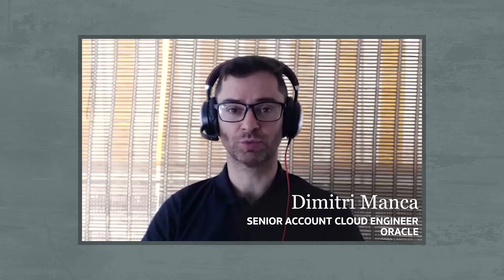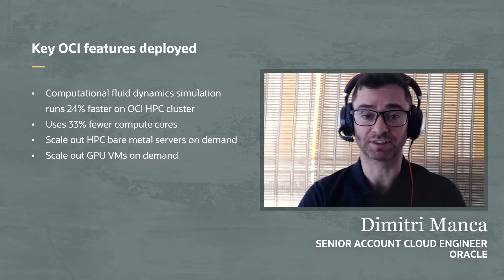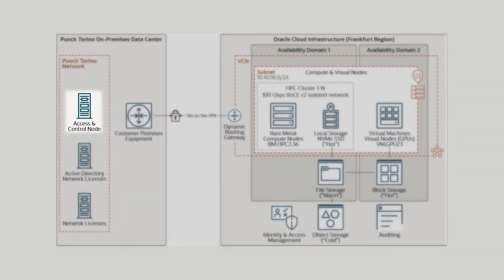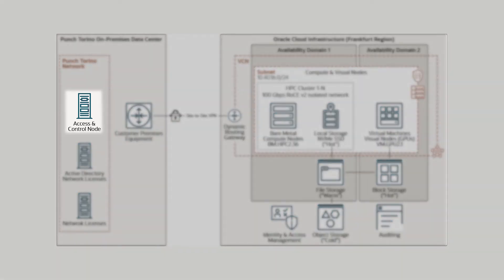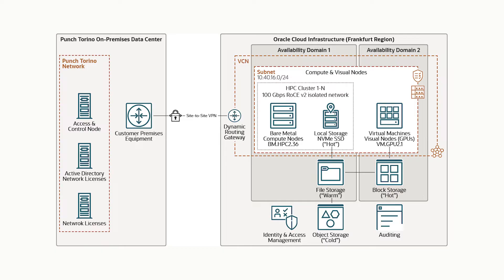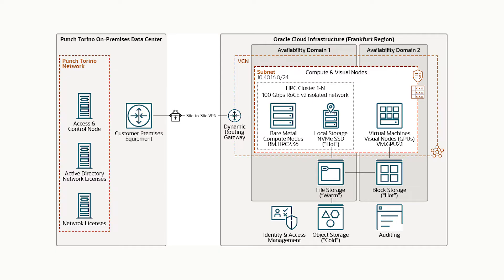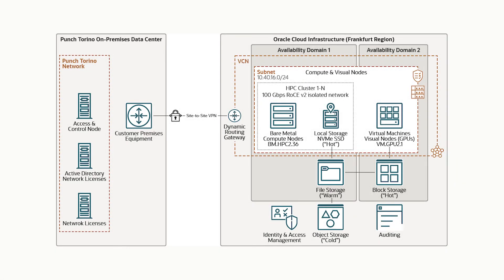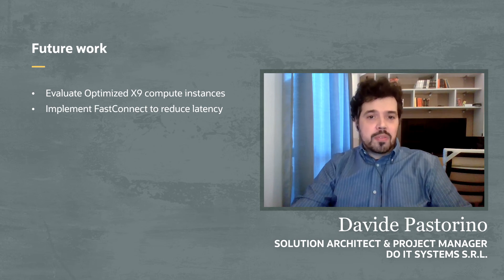Punch Torino Deploys HPC Cluster on Oracle Cloud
To run its computational fluid dynamics simulations faster, Italian tier-1 engine manufacturer, Punch Torino moved its CFD platform to Oracle Cloud Infrastructure (OCI). Using OCI High-Performance Computing, Punch Torino’s engineers are now able to run CPU, Memory, and I/O-intensive simulation and testing workloads up to 24% faster with 33% fewer compute cores.

00:00-00:15 Intro
00:16-01:26 Key OCI features deployed
01:27-02:01 High Performance Compute on OCI
02:02-02:33 Optimized storage usage
02:34-03:18 Future deployments on OCI